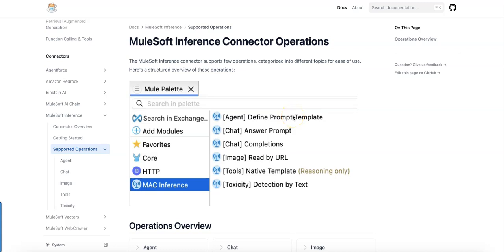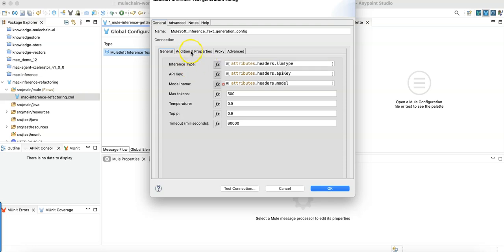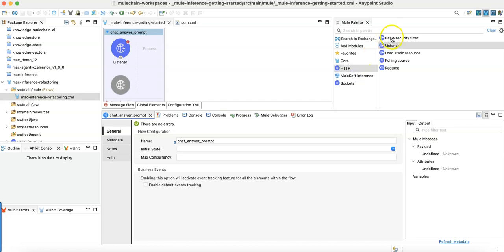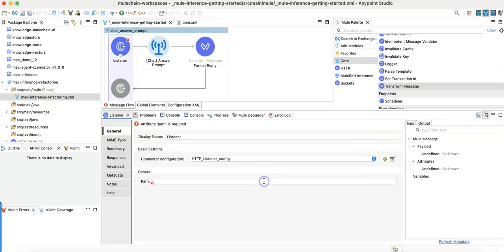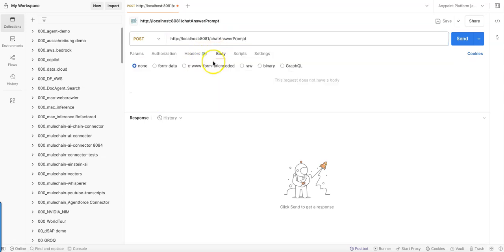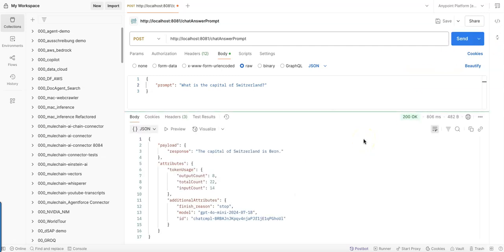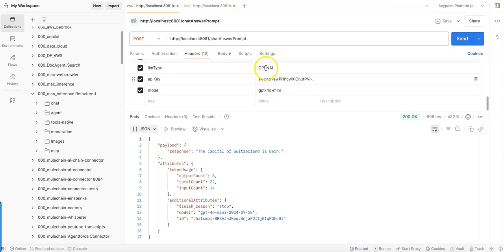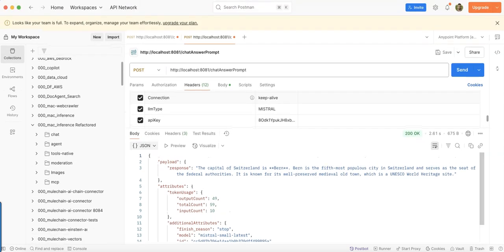02 - [CHAT] Answer Prompt